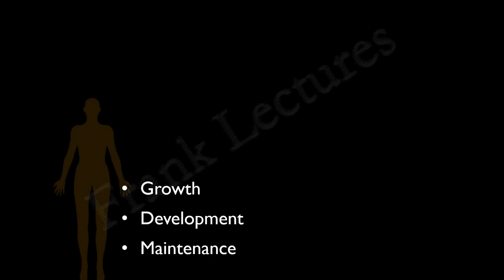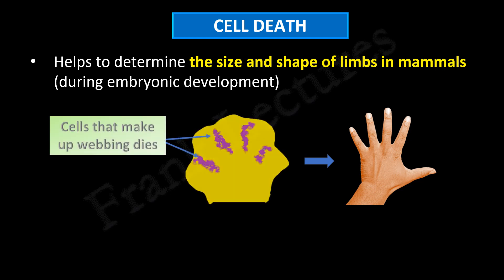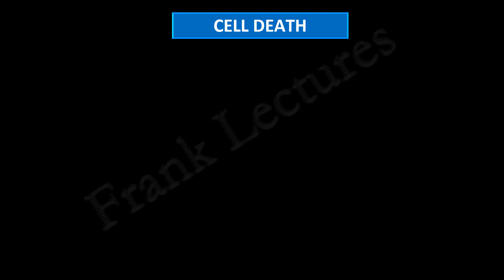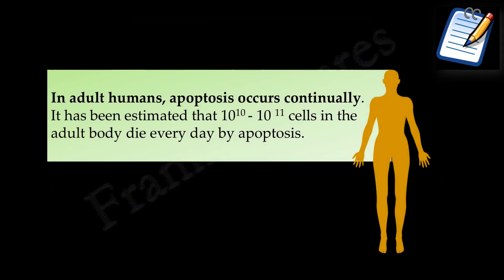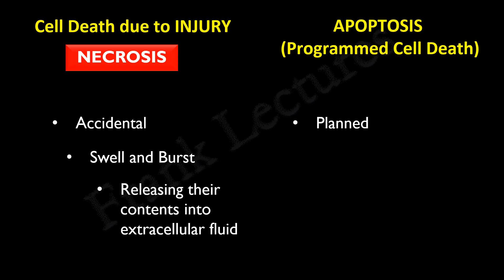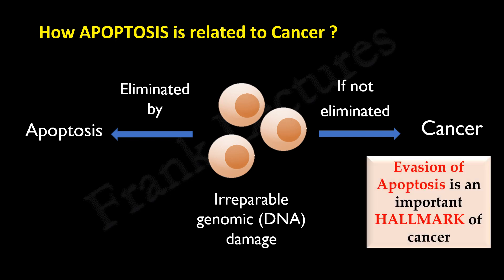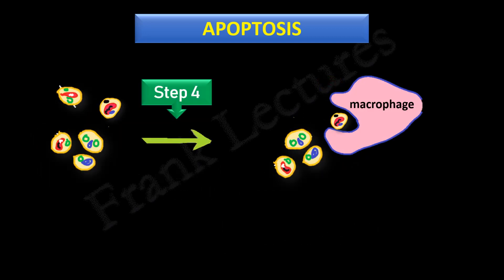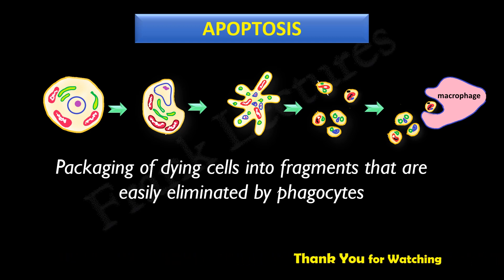Apoptosis - An Introduction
Apoptosis
Apoptosis and Necrosis
Process of Apoptosis